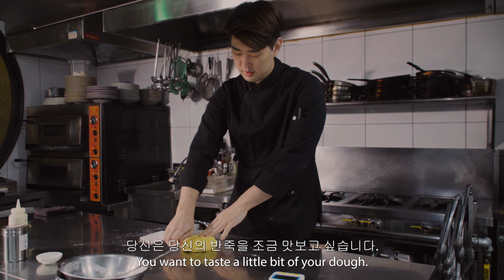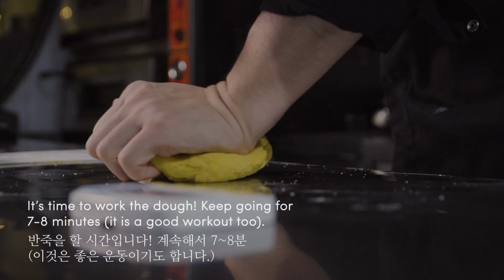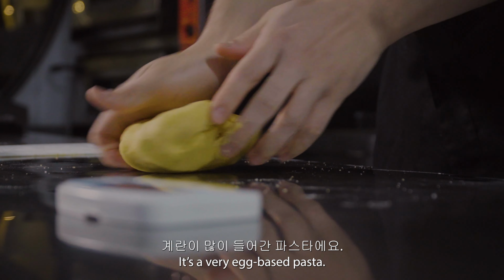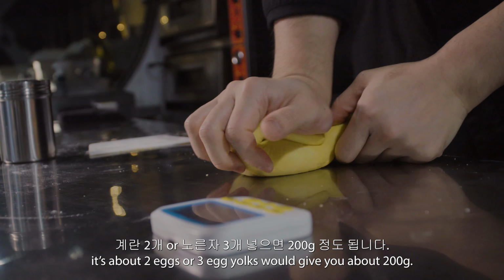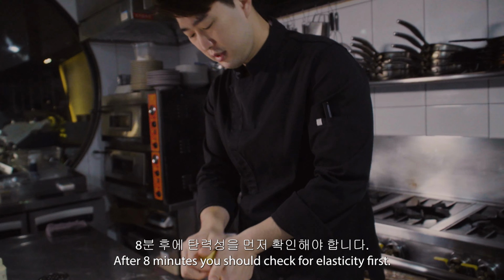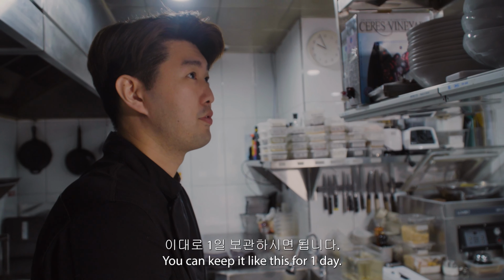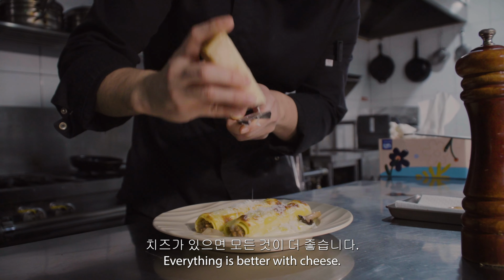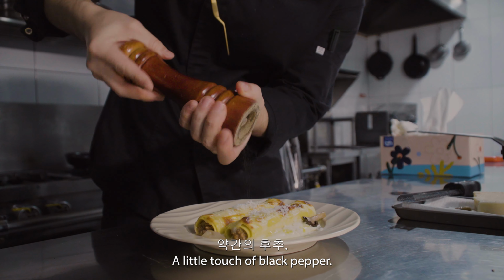Kevin 박 쉐프과 트러플 까넬로니 만들기 레시피 How to make truffle cannelloni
Restaurant CORSO 🍝

최상급의 이탈리아 식재료 🛒
Il mercato 쇼핑몰 🛒